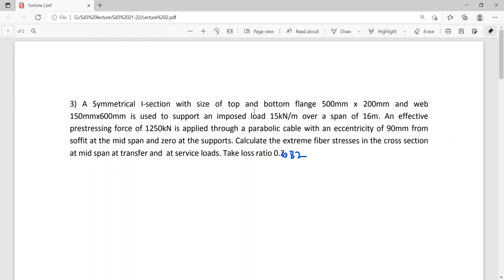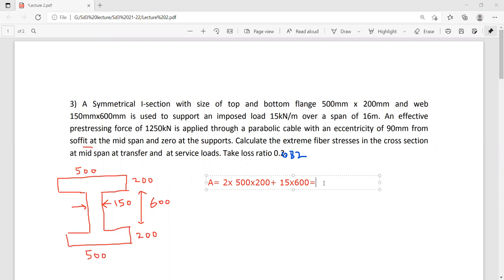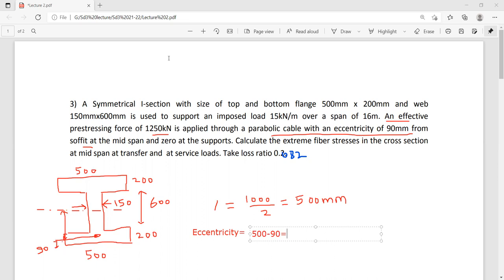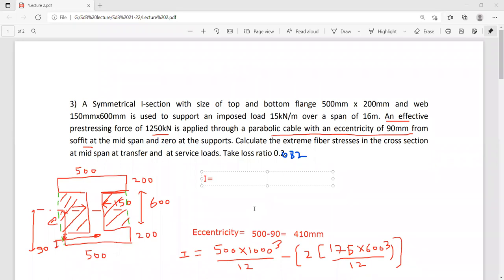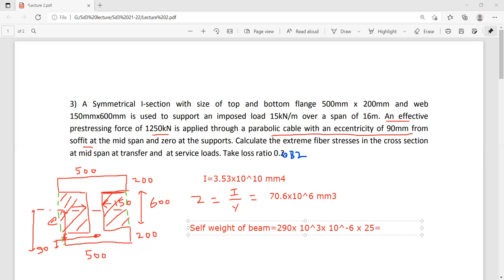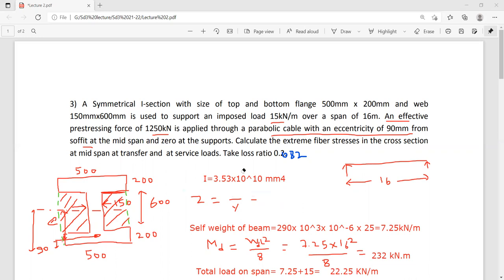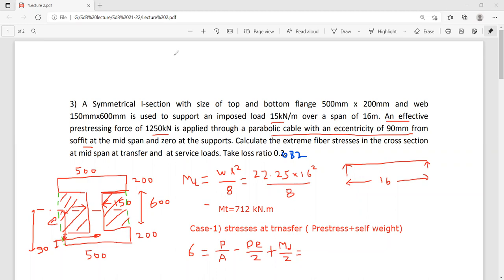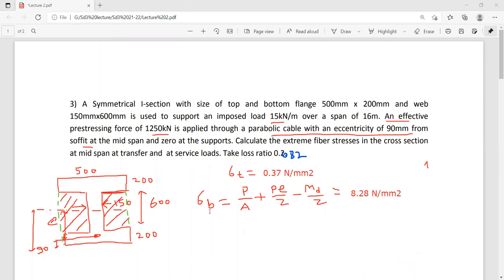Analysis of pre stress concrete beam for Symmetrical I section